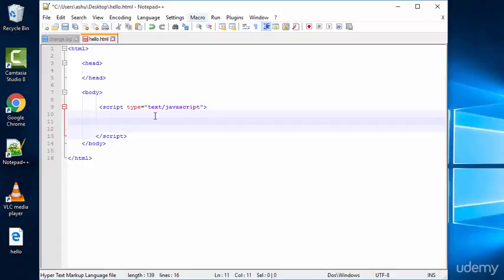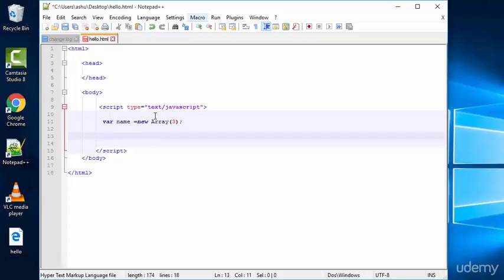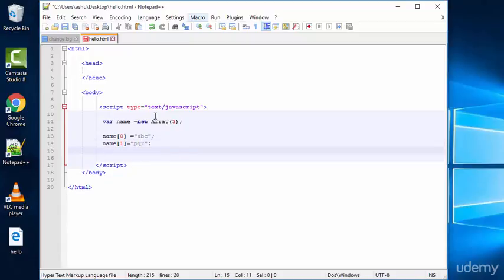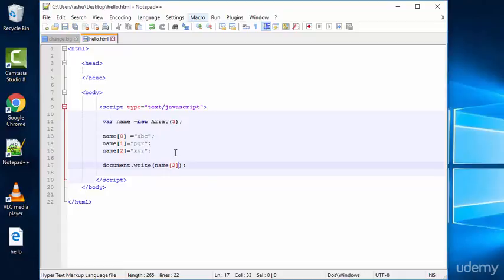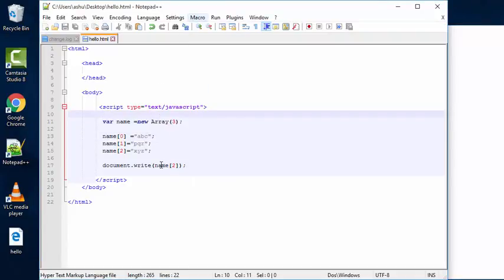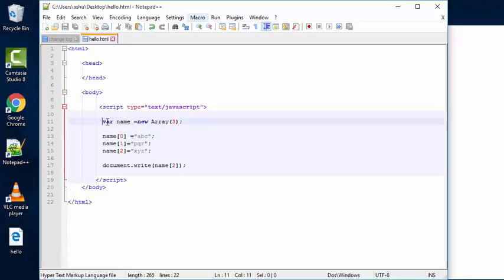Learn JavaScript in 3 days | Episode 27 | Creating Arrays By Other Methods